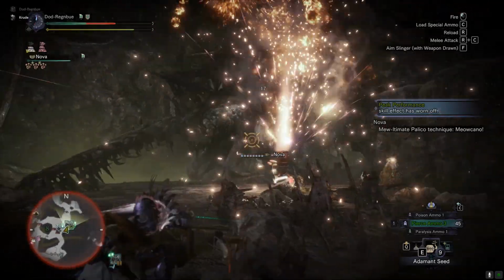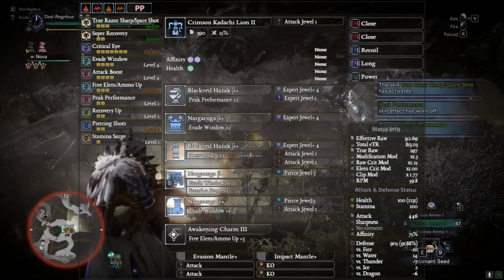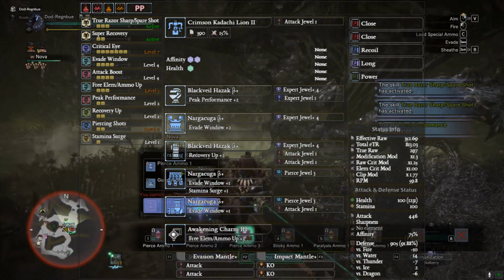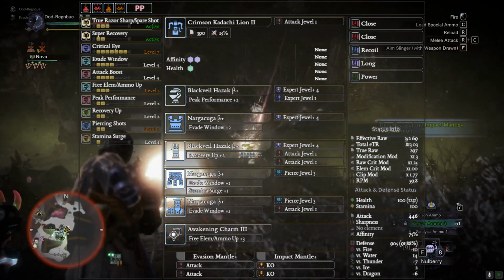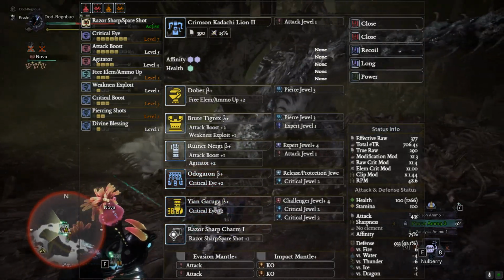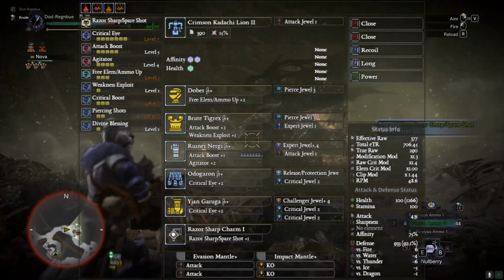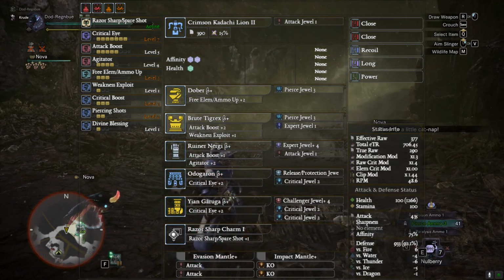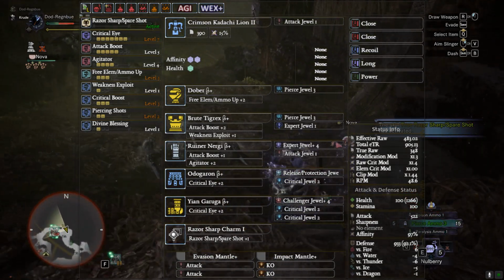Iceborne: Safety and Max DPS Pierce HBG Builds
So I have done a lot of playing around with HBG builds. This is literally the best i can figure there is in the game right now on release.